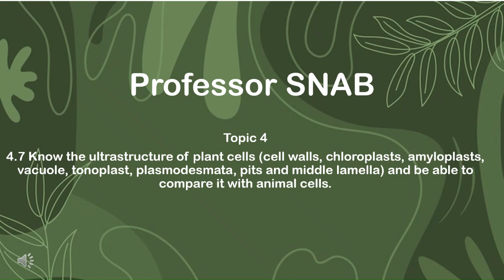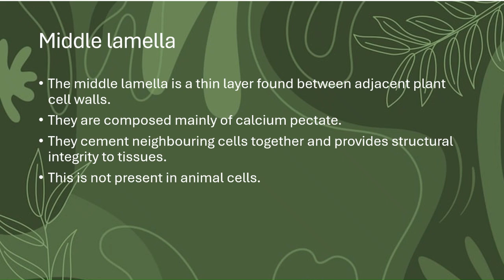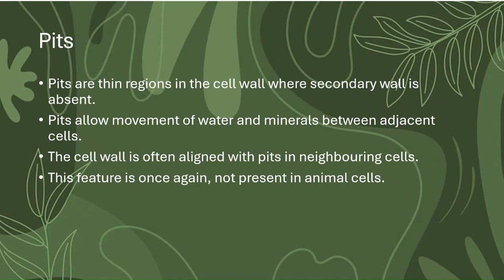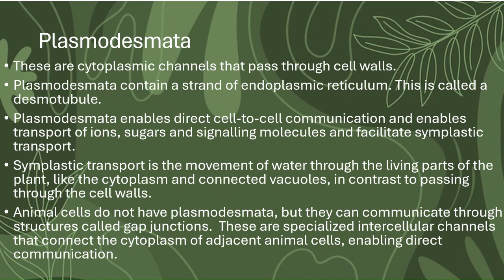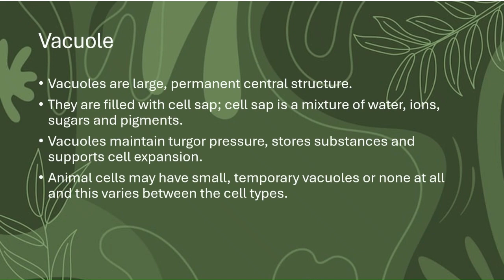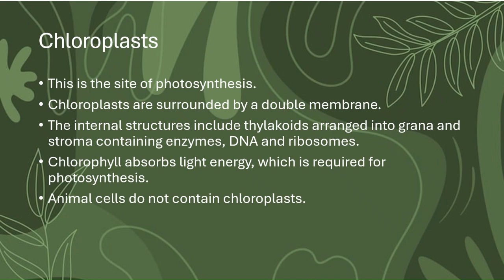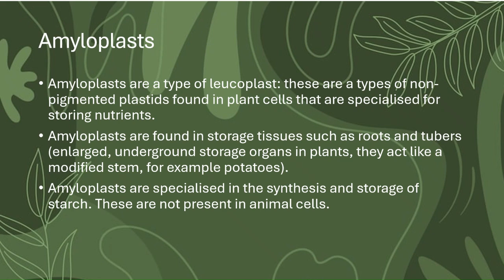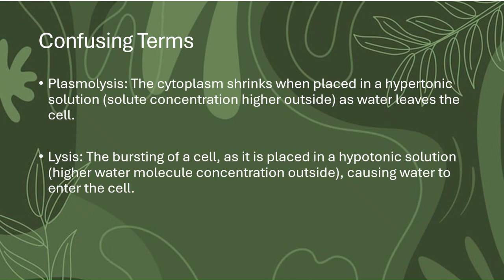A Level Biology Edexcel A SNAB: Ultrastructure of Plant Cells (UPDATED)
A level biology Topic 4: Ultrastructure of Plant Cells